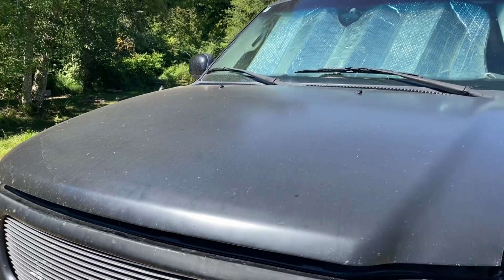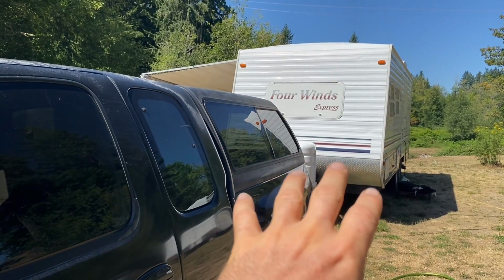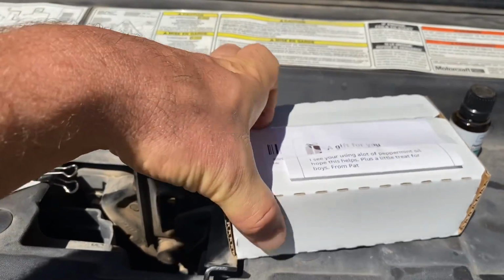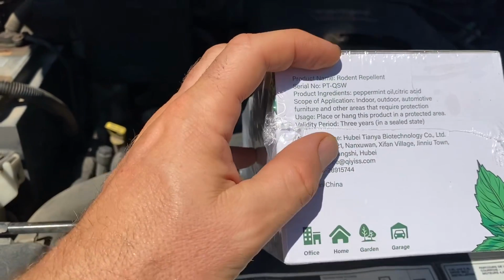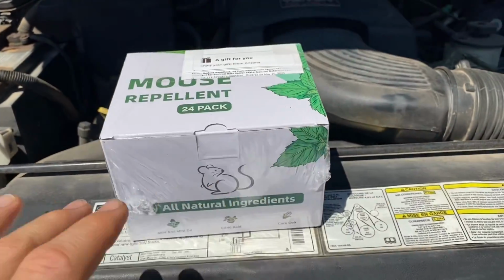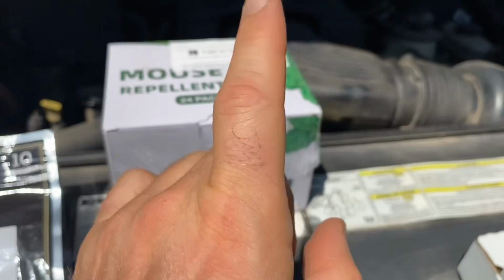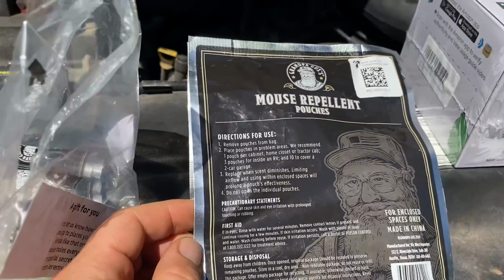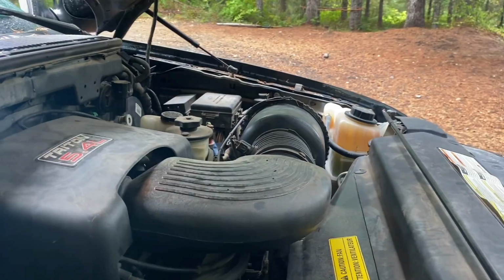I Tested GRANDPA GUS So You Don’t Have To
Living in an RV full-time, I have a lot of time to test mouse repellent products. Getting mice in your RV or truck is one of the worst things that can happen to you as a full-time nomad. I test peppermint spray and grandpa Gus‘s mouse repellent pouches. Supposedly grandpa Gus products are highly rated and I get a lot of recommendations to use grandpa Gus so we’ll see how it goes.

Shown in this video:
Grandpa Gus
Corncob repellent
Peppermint oil
Live traps

Here’s the video I mentioned when I got mice at the Love’s Truck Stop in one night

ALL OF THE GEAR we use

🎁 Send us something from our Amazon Wish List

Thanks for supporting me and the dogs — we love sharing this nomadic journey with you as we continue our search for adventure and answers… Now GO and GET OUT yourself! 🌲🌵🐕‍🦺🐕